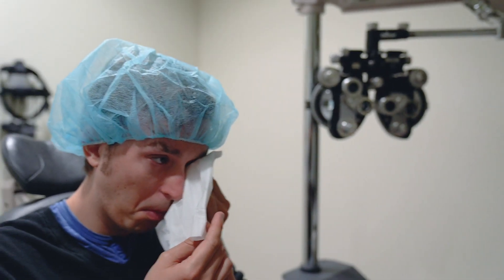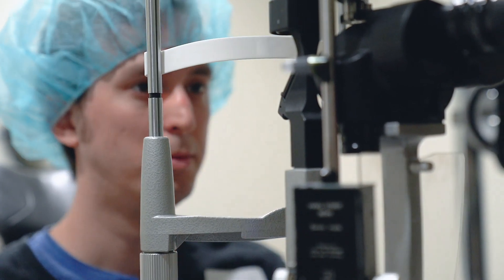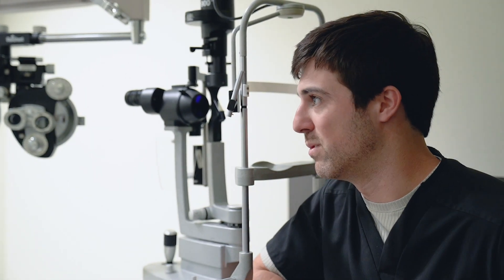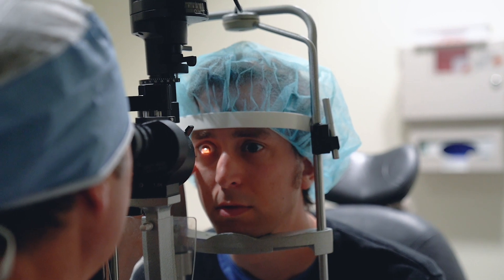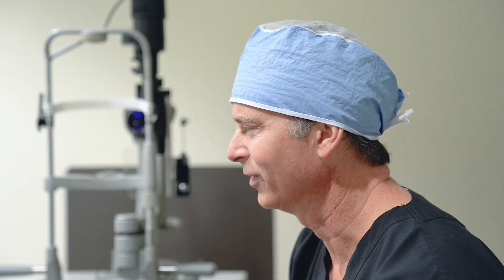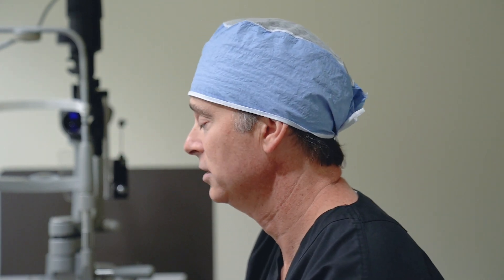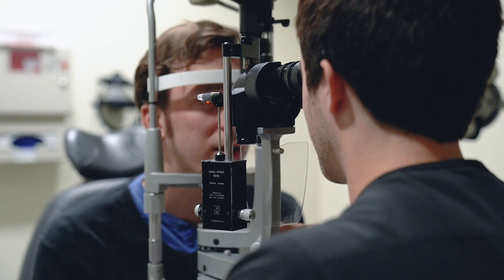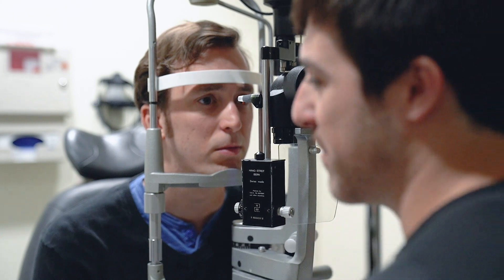Bladeless LASIK Eye Surgery Video performed by Top LASIK Surgeon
Watch this bladeless LASIK eye surgery video and see Rice University student Curtiss Chapman receive LASIK from Dr. Mark L. Mayo, one of the top LASIK surgeons in the country.

Wondering, “How does LASIK work?” or “Are you awake during LASIK?” or “Am I a LASIK candidate?” This bladeless LASIK eye surgery video walks you through the entire LASIK procedure. Observe the consultation before the surgery, the procedure itself, and the check-in after the LASIK has been completed.